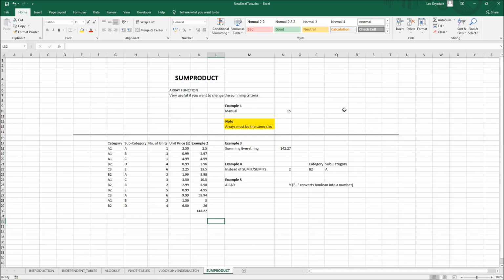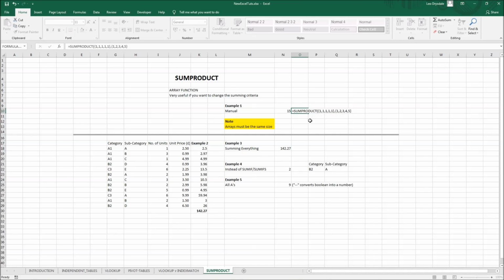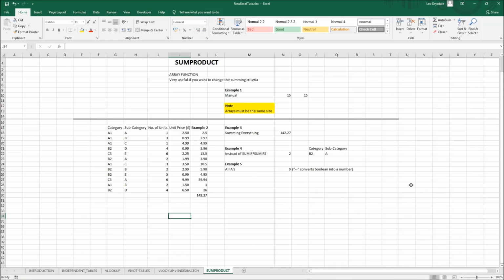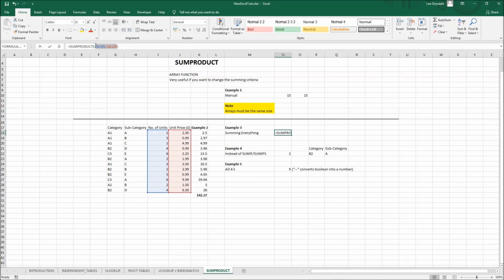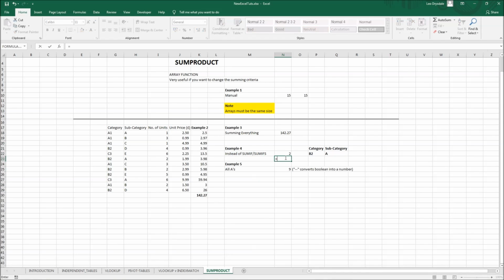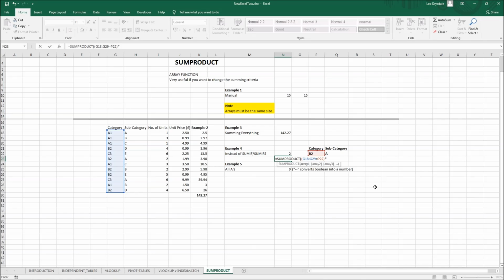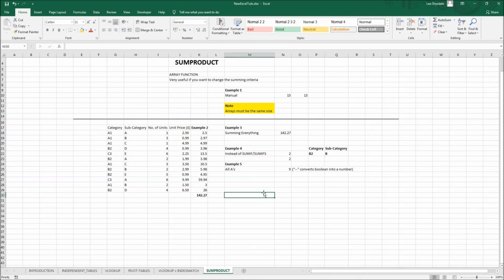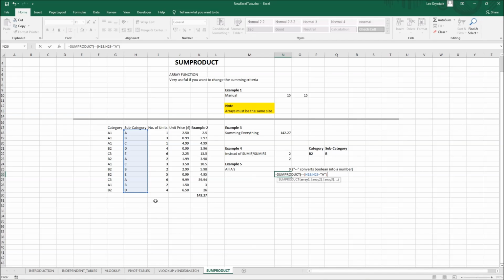5 Ways To Use SUMPRODUCT In Excel!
In this tutorial I will be showing you 5 different ways of using the SUMPRODUCT function in Microsoft Excel. This a a step-by-step detailed tutorial made to help you increase your understanding of Microsoft Excel

Order of Video:
00:00 - 00:38 = Introduction
00:38 - 07:50 = Explanation
07:50 - END = Conclusion

I have more videos available on Python and Arduinos ready for viewing!!